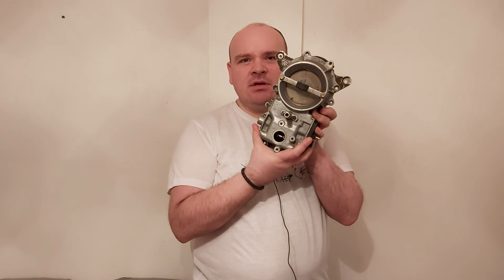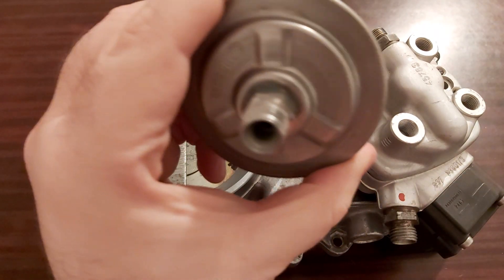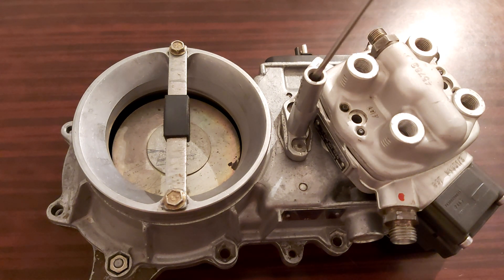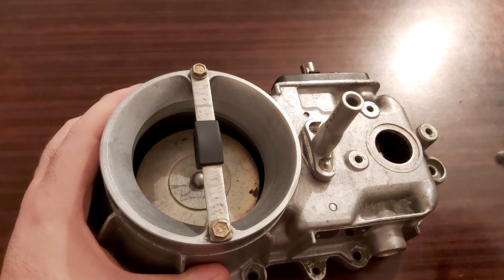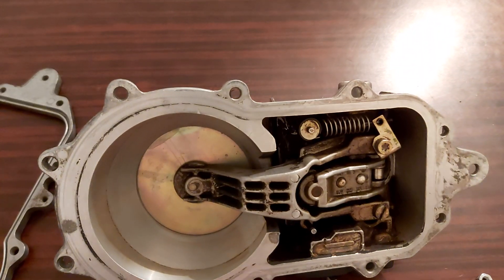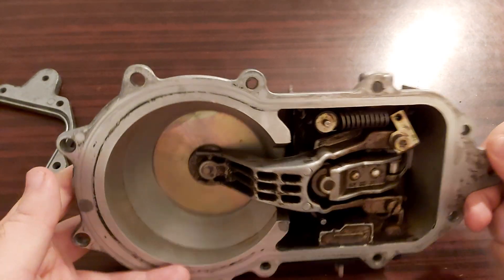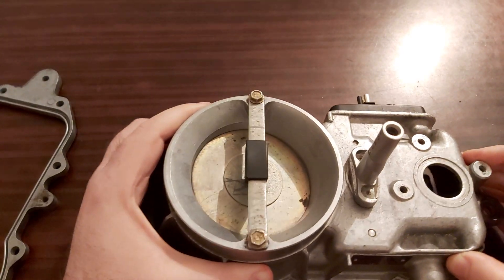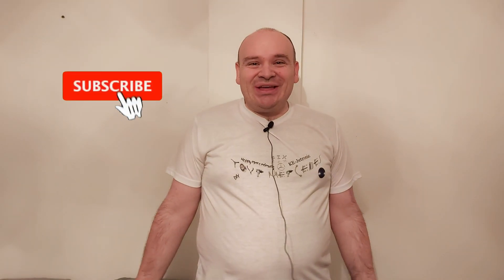㉦Mercedes KE Jetronic㉦ - The sensor plate way down on your Mercedes? Is it maybe just a spring?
An easy fix - Your sensor plate fell to low and won't go back up so you don't know the cause why. You have both warm and cold start issues? The car cranks but won't start or it starts very hard? Your issue may be a loose spring that preloads the spring to hold the sensor plate. It's very easy to solve the issue, the most difficult part of the job is going to be to take the airflow sensor out of the car. Many screws to unscrew and a whole day in front of you to do this job but it is well worth it because this kind of a repair costs at the dealership 600euros/over 700$. With this video as guideline and a whole day in front of you, you can save 700$ in one day.
For this operation you will be needing a wrench 10mm and a torx 30.
"Happy Mercedesing"

"Happy Mercedesing"